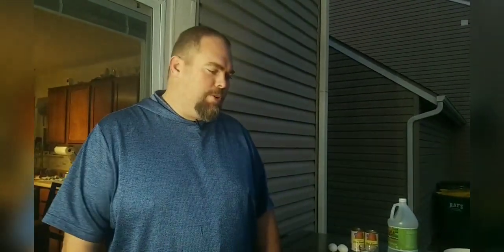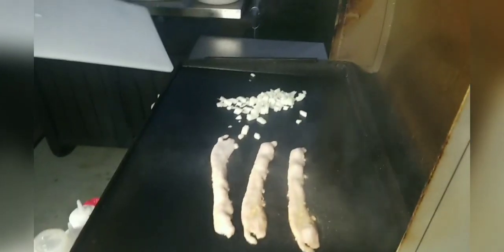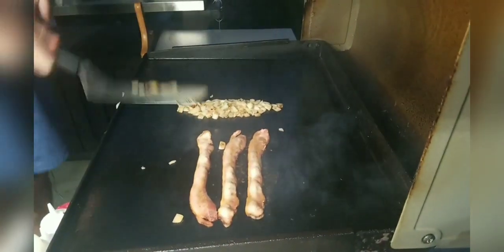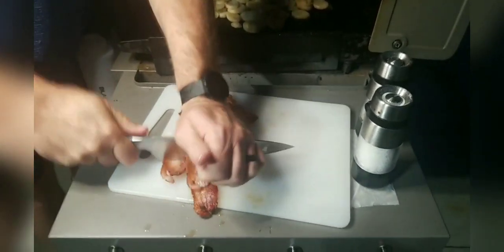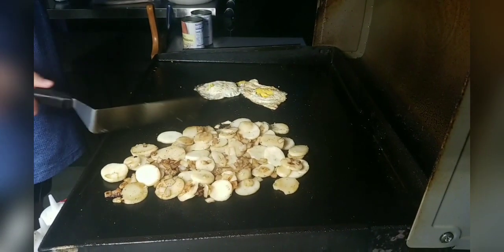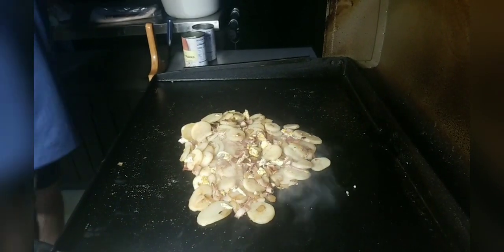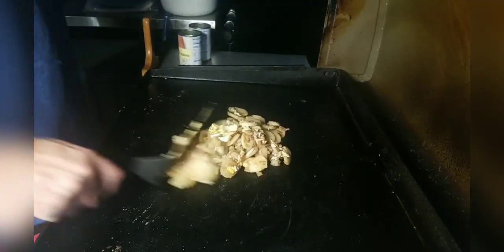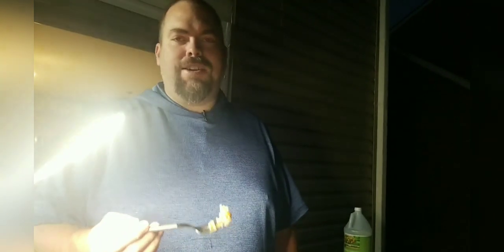Blackstone Griddle - German Potato Salad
A family favorite, with a recipe modified to make this dish on the Blackstone!